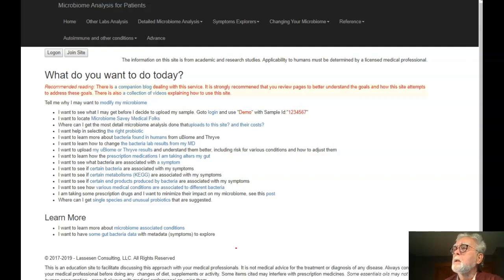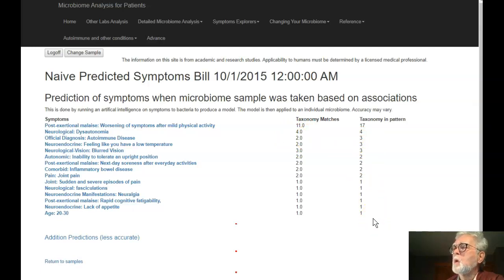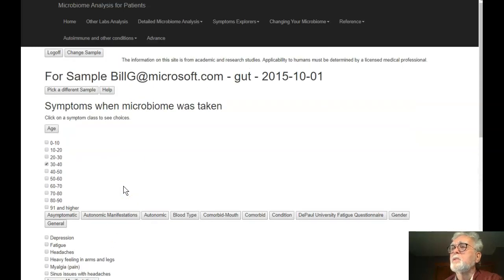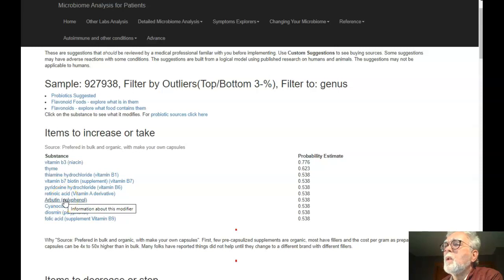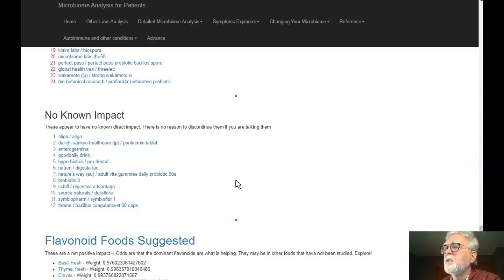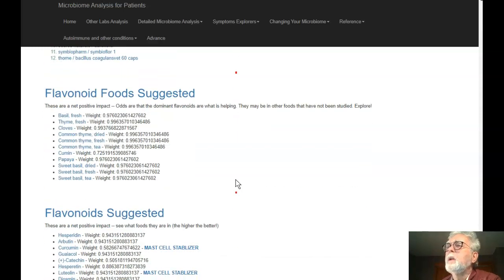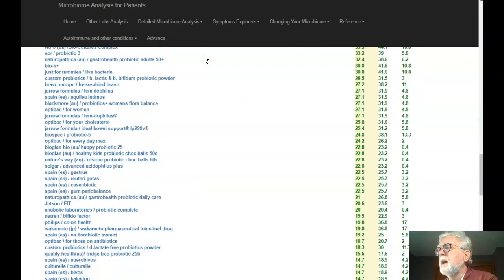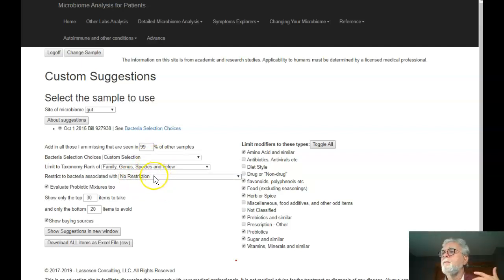A Complete Walkthru of One CFS Person's Microbiome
This uses to do a detail analysis of a persons microbiome. It shows how symptoms and bacteria are strongly related.

The site has evolved considerably -- so expect some items moving